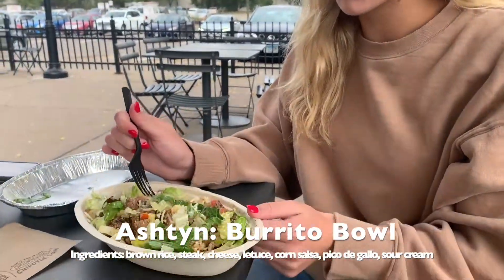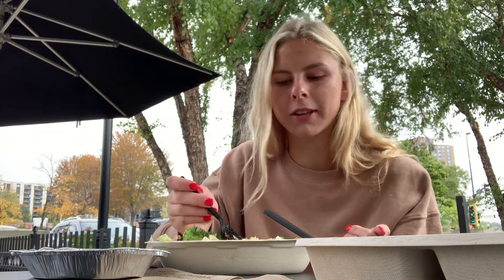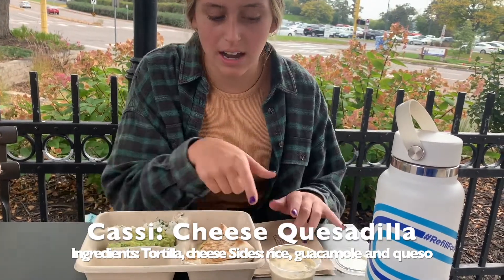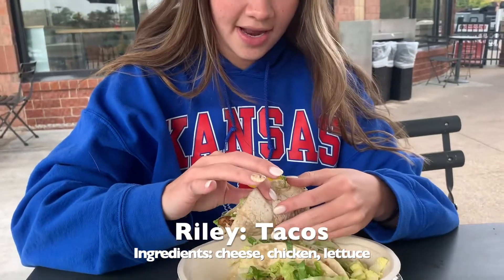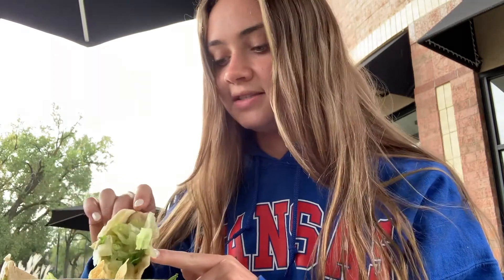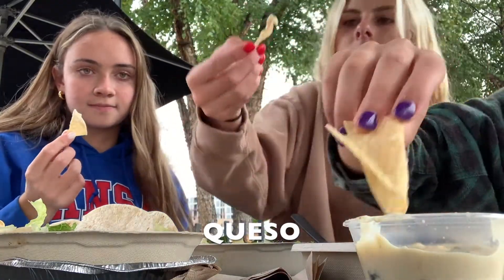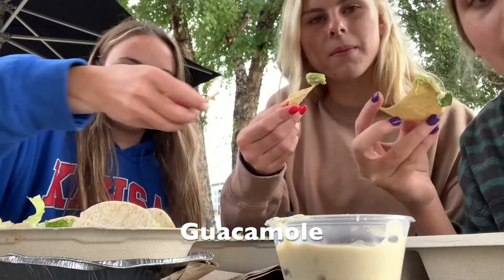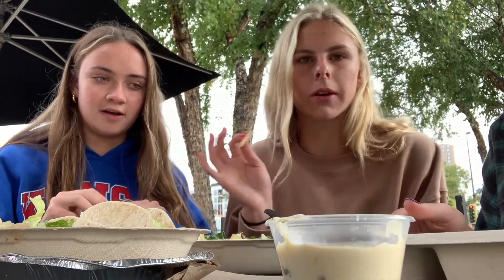Pancheros vs. Chipotle: battle of the bowls, quesadillas, and tacos